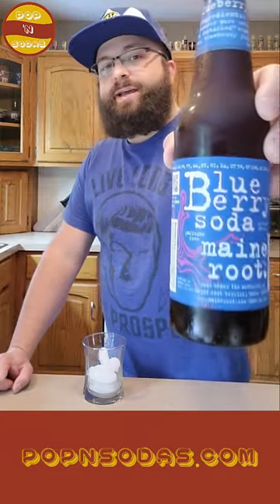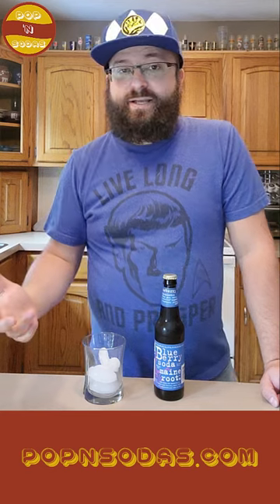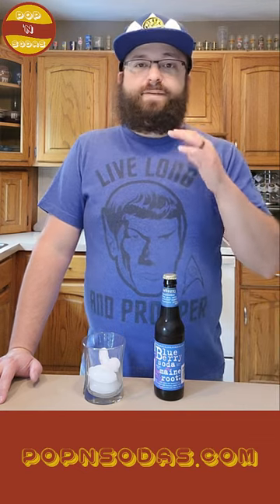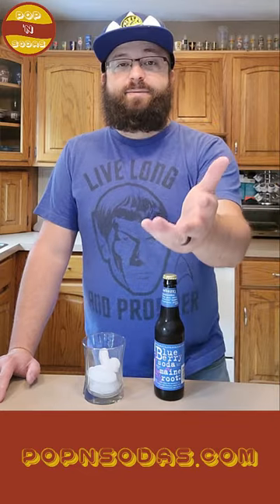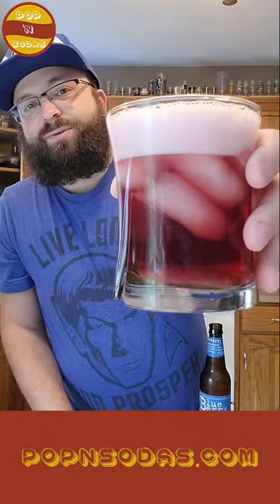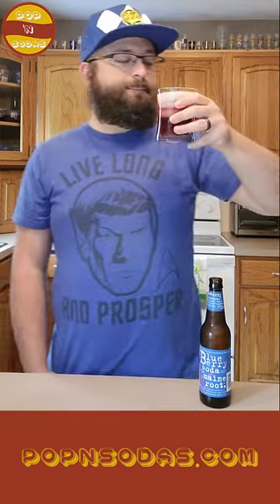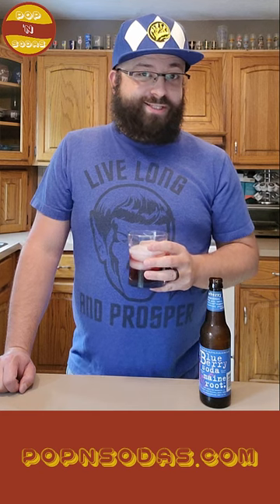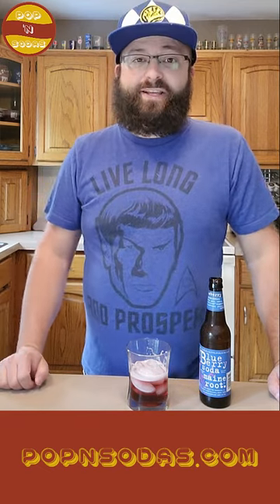Pop 'N Sodas Ep. 38: Maine Root Blueberry Soda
Today, I pop a bottle of the Fair Trade Certified Maine Root's Blueberry soda!

Let's pop this soda!